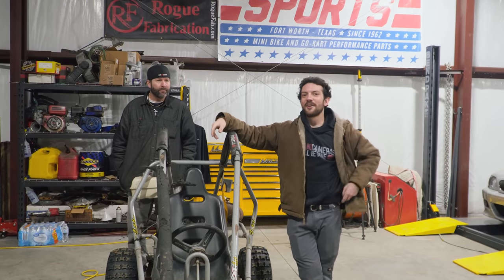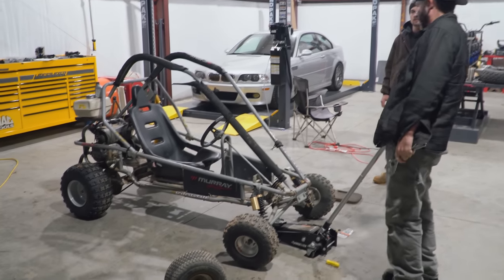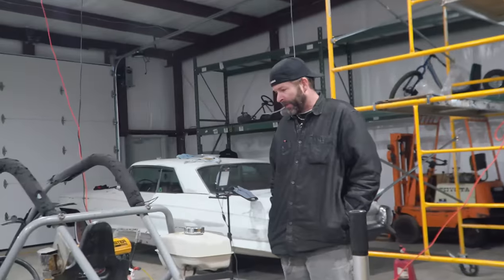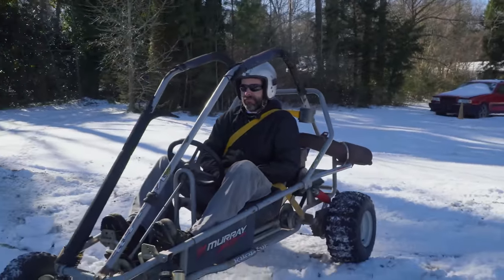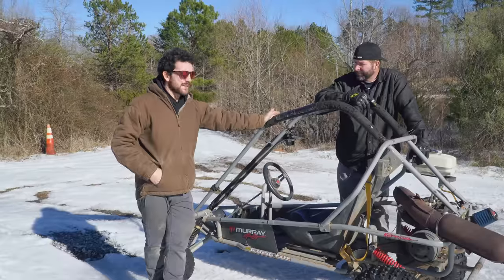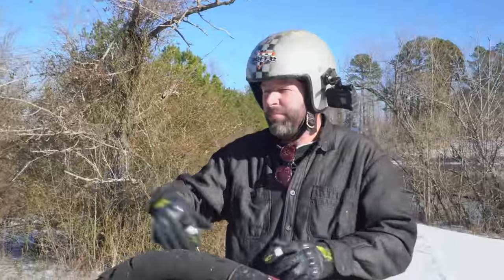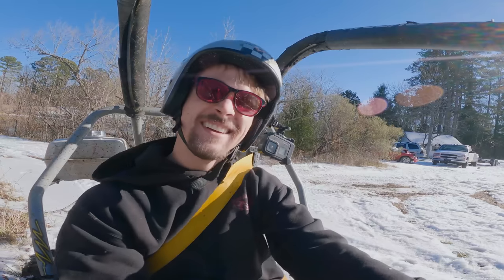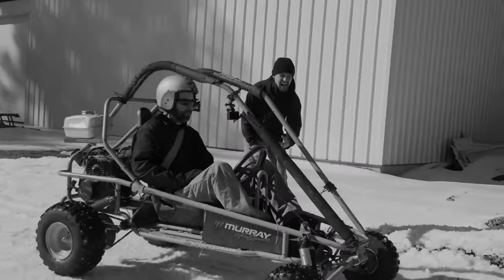Reviving our 440cc SNOWMOBILE Powered Go Kart!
We built a snowmobile go kart! We're getting the old 2 stroke swapped go kart (Murray Kilowatt) running again, swapping the shocks out, and going for a ride around the CarsandCameras Grand Prix! This go kart has been sitting for years- it originally had a Tecumseh 6.5hp engine, and we swapped a Predator 420 onto it. That wasn't enough power, so we installed this free 2 stroke 440 Kawasaki on!